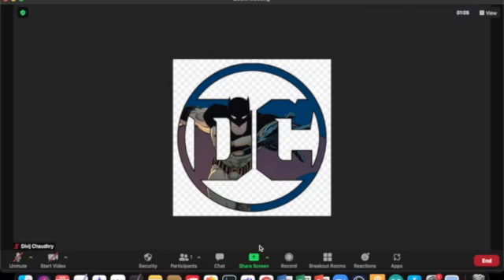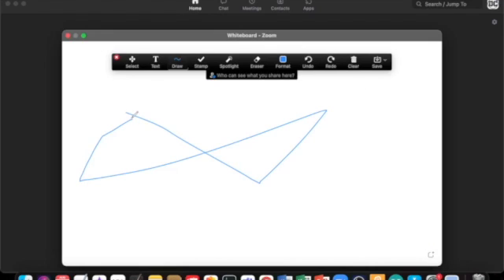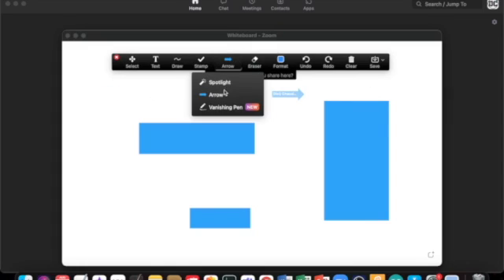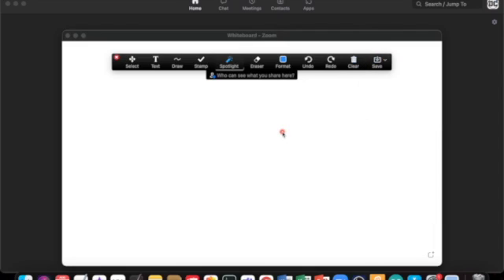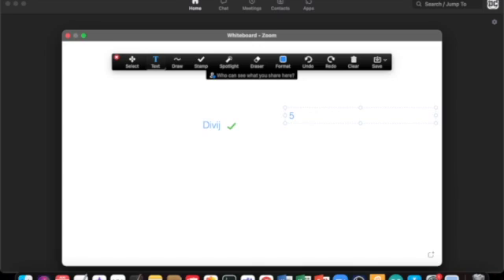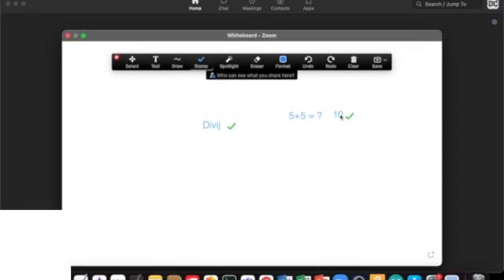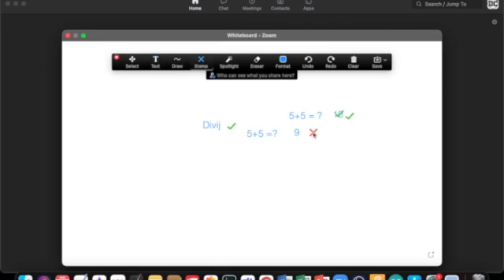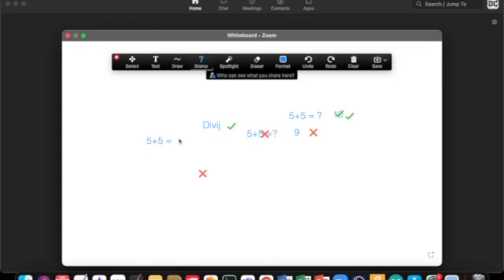How to share whiteboard in Zoom